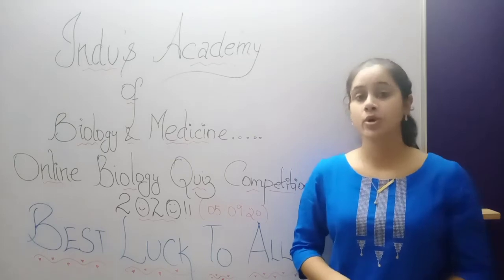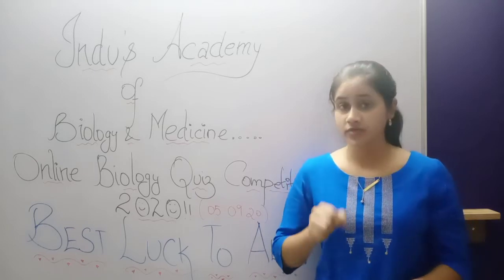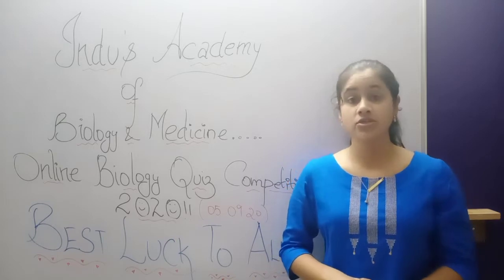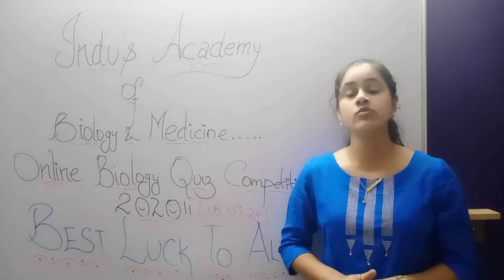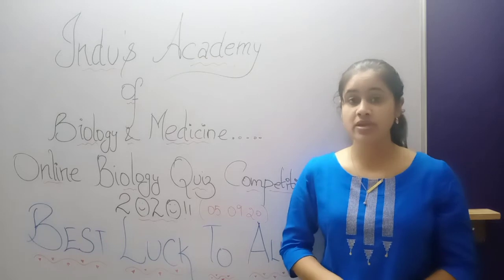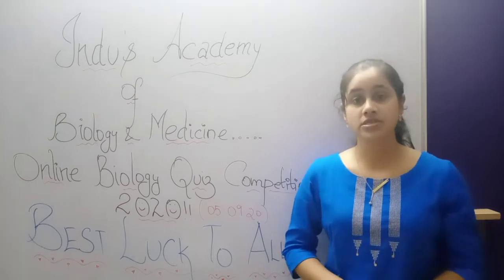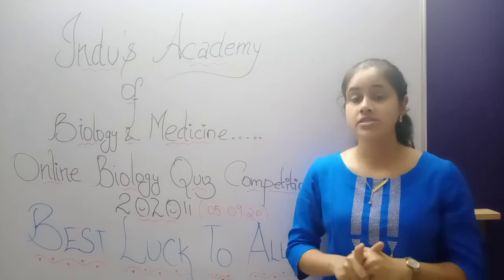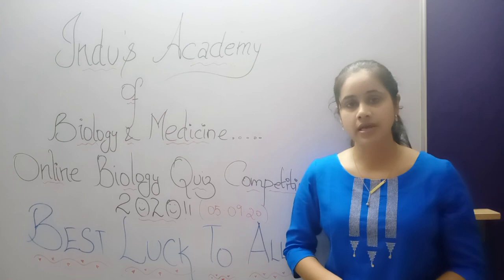IABM ONLINE BIOLOGY QUIZ COMPETITION 2020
Hello everyone , greetings to all..
Welcome to the IABM quiz competition which is going to begin today, 5th September 2020 at 4pm.
Links of respective quiz forms are given below. Click on the link given next to the category you prefer.

Please note that all the quiz form links will be activated today at 4pm only.
Links will be deactivated at 4:45 pm . Kindly submit your quiz forms within 45 minutes.
Thankyou and All the best to all...!!